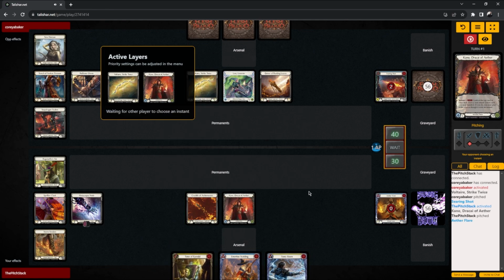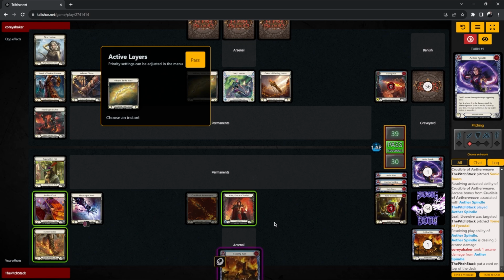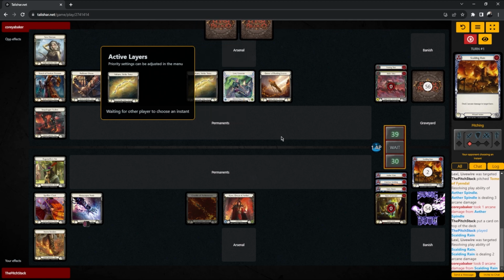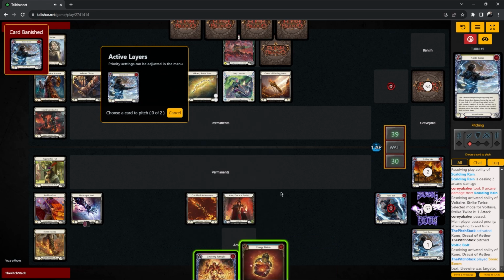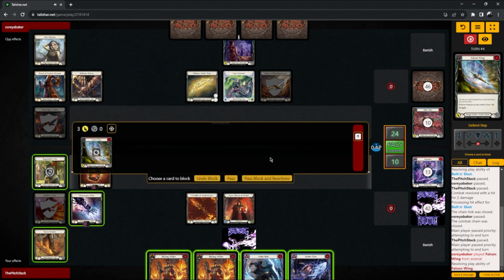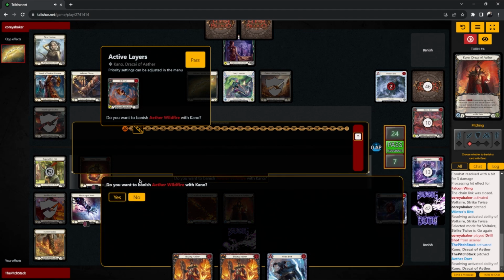| Episode 57: Kano vs Lexi Dusk Till Dawn Classic Constructed! |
Hey everyone! We have the best deck in the format against us, but with AB2 instead of AB1 SV2, but we still try the same plan for playing on their turn sometimes to leak damage as well as prevent it at the same time.